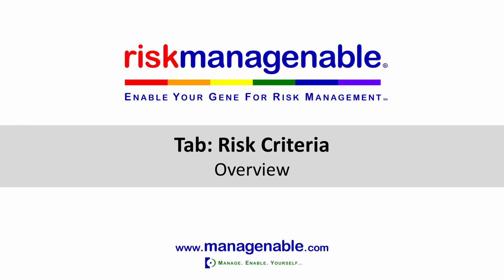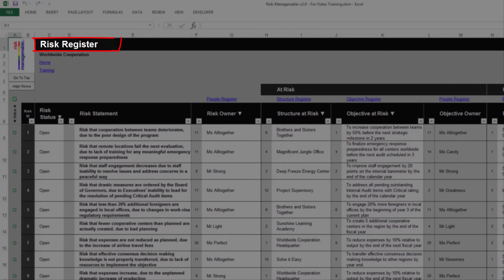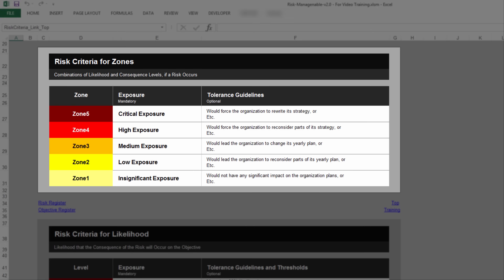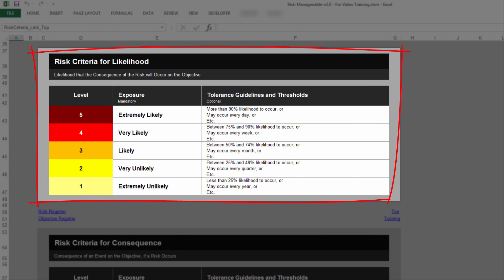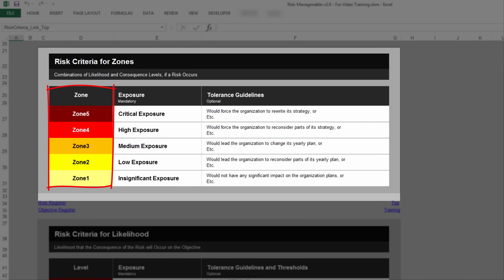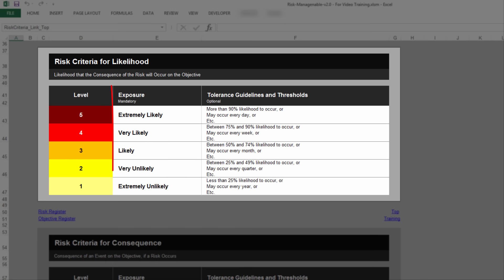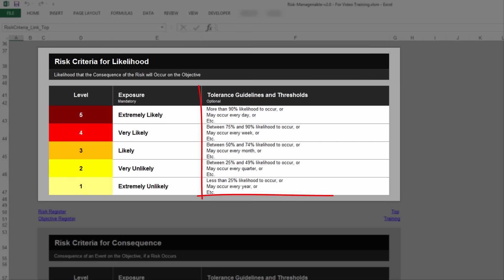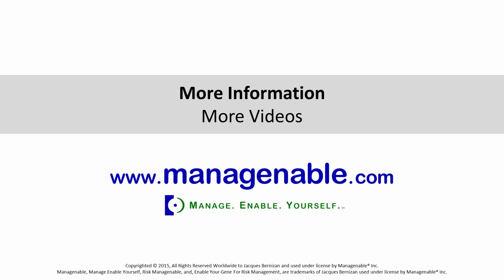Risk Template in Excel | Risk Criteria Overview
Risk Template in Excel Training

In this training, I will give you an overview of the Risk Criteria tab in the risk template software.

In summary, the Risk Criteria tab enables you to record key information related to the terms of reference to evaluate risks.